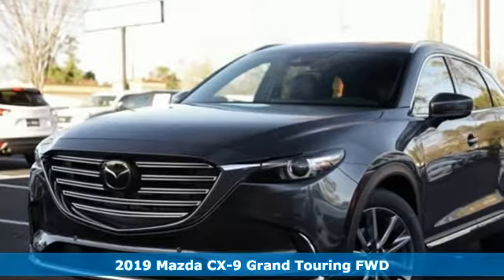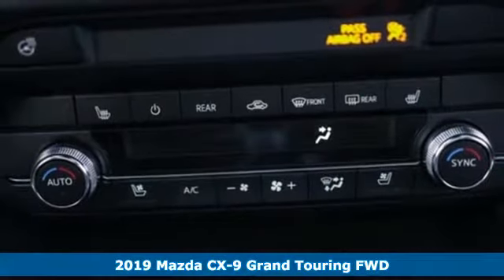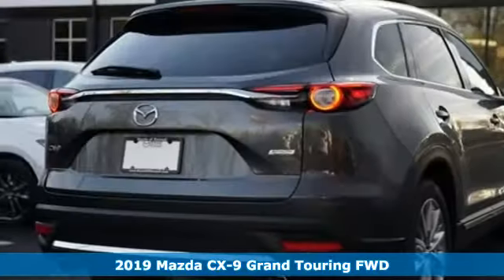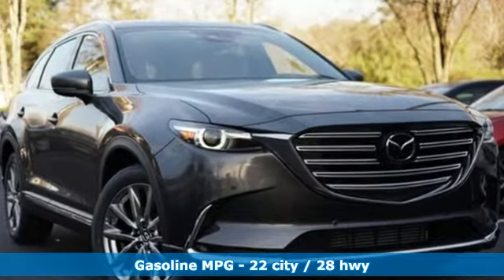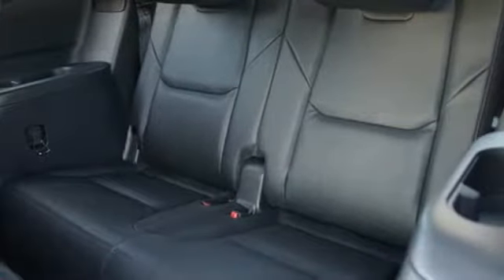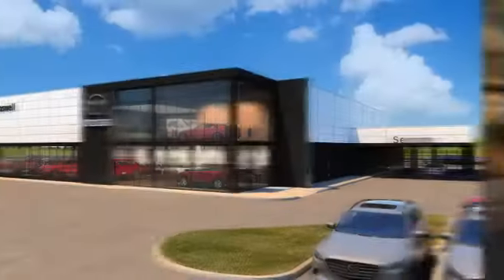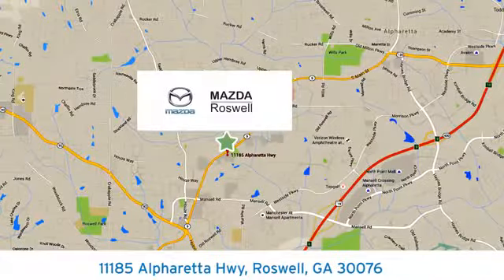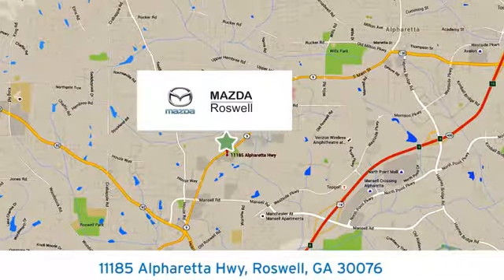New 2019 Mazda CX-9 Roswell GA Atlanta, GA #334338 - SOLD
Year: 2019
Make: Mazda
Model: CX-9
Trim: Grand Touring
Engine: 2.5L 4-Cylinder Turbocharged
Transmission: 6-Speed Automatic
Color: Gray
Interior: Black
Stock #: 334338
VIN: JM3TCADY0K0334338
 Recent Arrival! $2,249 off MSRP! Machine Gray Metallic 2019 Mazda CX-9 Grand Touring FWD 6-Speed Automatic 2.5L 4-Cylinder Turbochargedbrbr22/28 City/Highway MPG

Address:
11185 Alpharetta Hwy